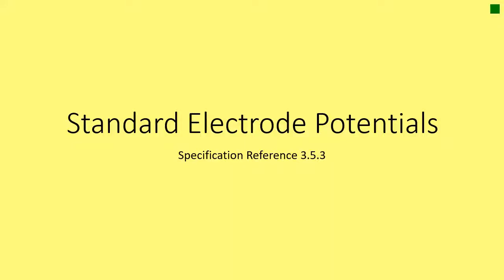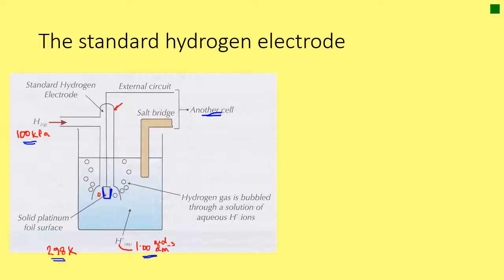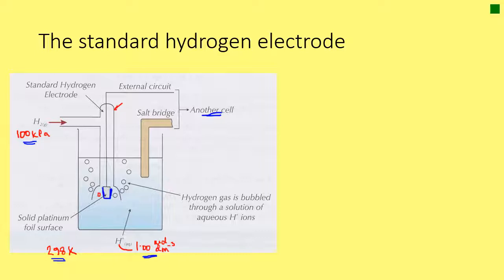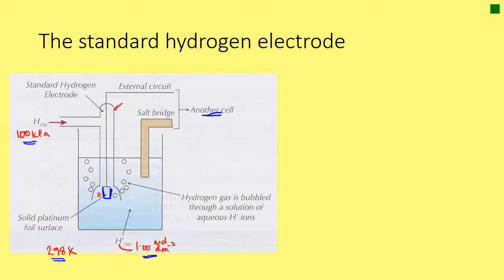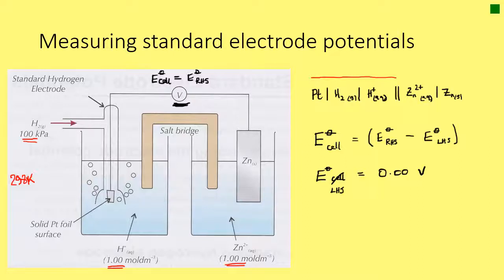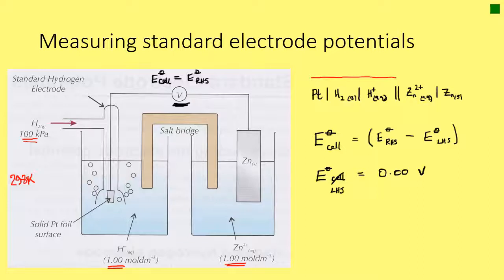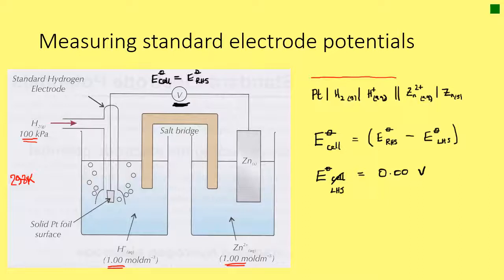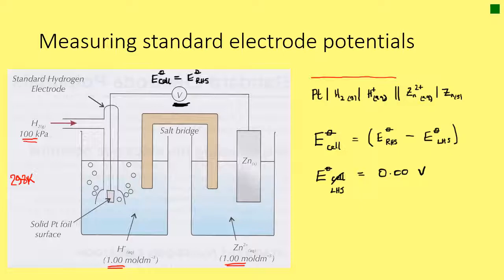2 Standard Electrode Potentials 2